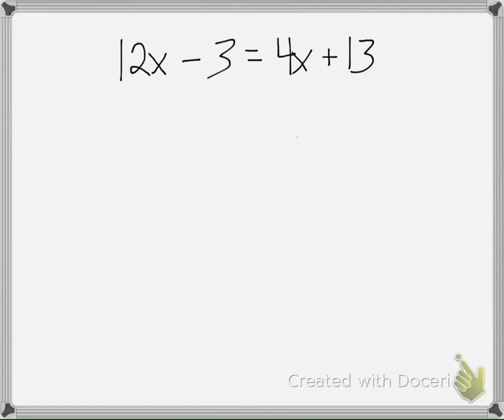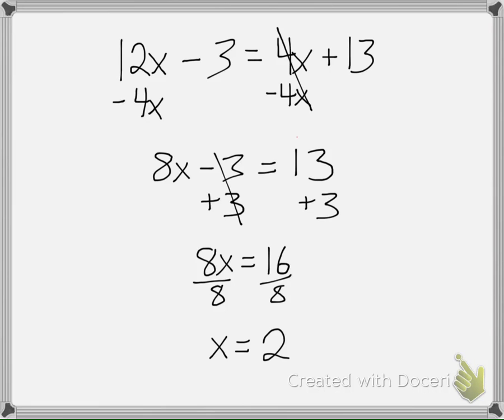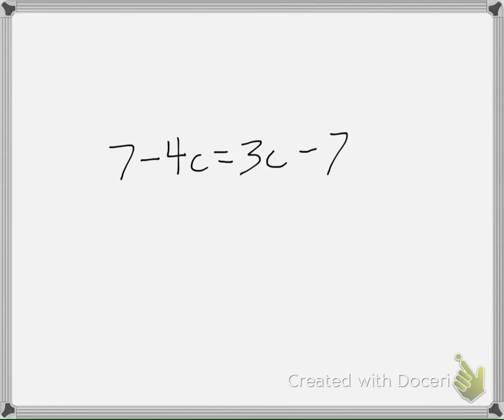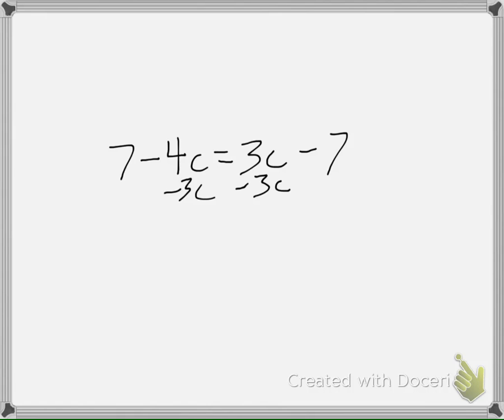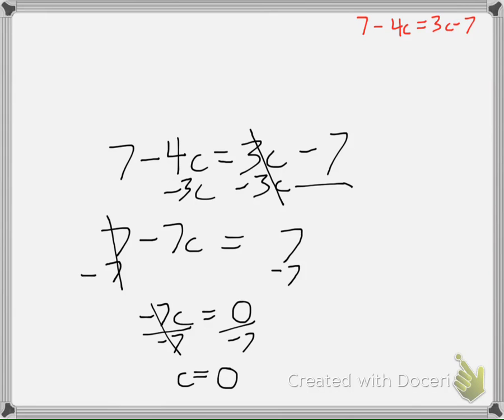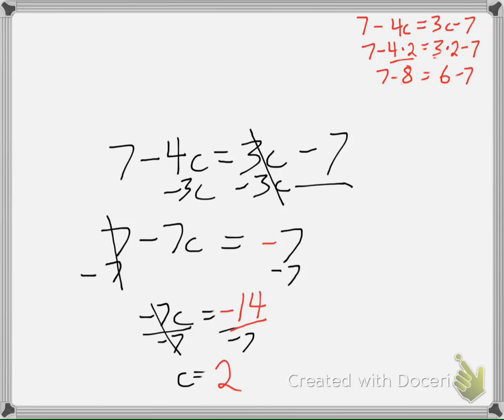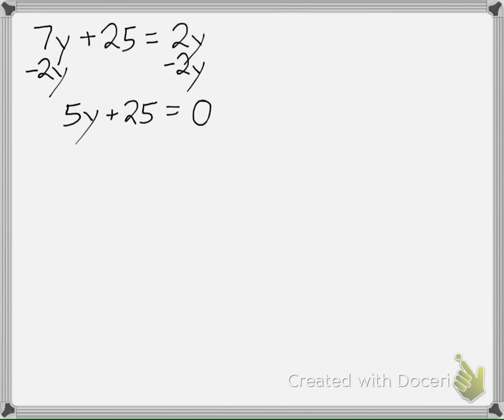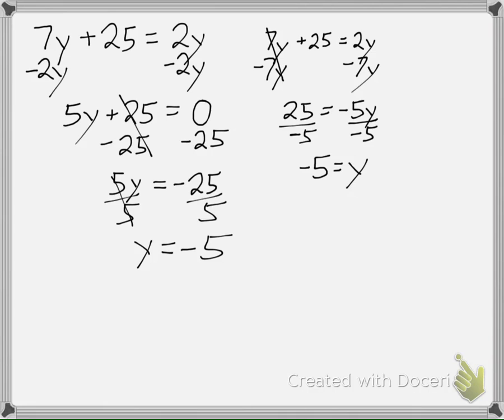Solving equations with variables on both sides - section 5-2